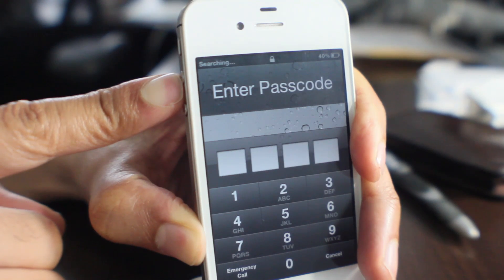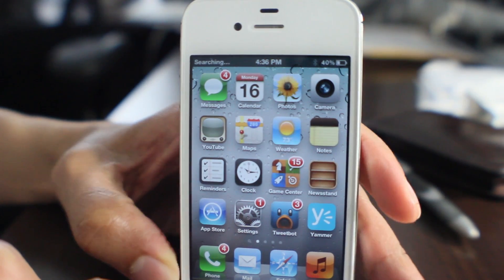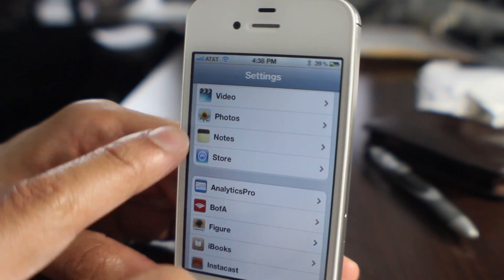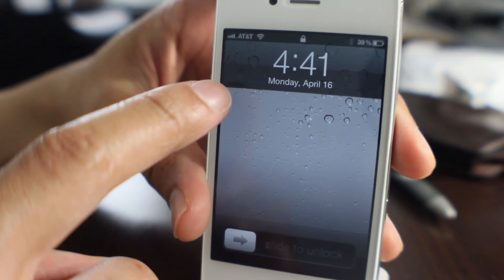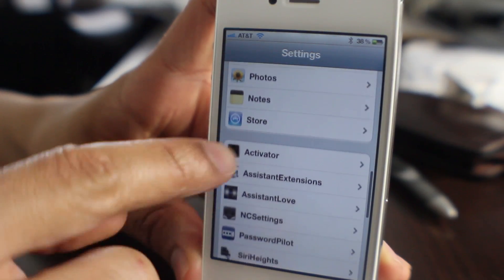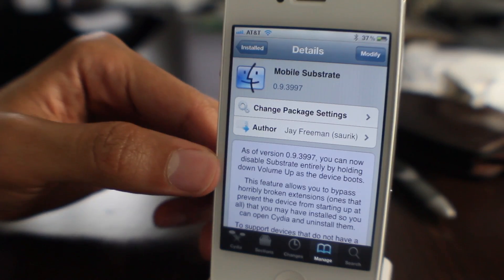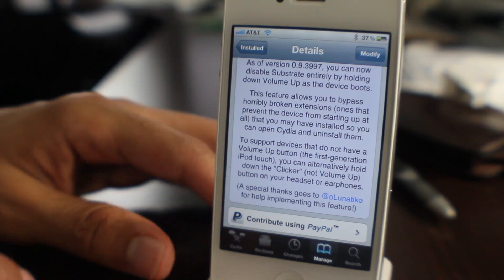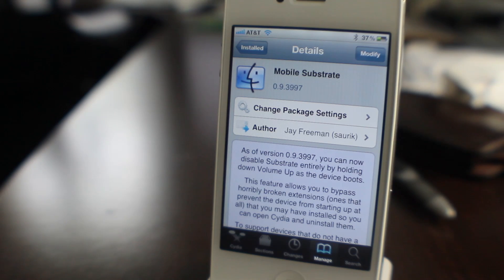Mobile Substrate Updated with Disable Option (Safe Mode)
Name: Mobile Substrate 0.9.3997
Description: Mobile Substrate now allows you to disable substrate by holding the up volume button during boot up.
Price: Free
Repo: Cydia/Telesphoreo
Developer: Saurik

About iDB